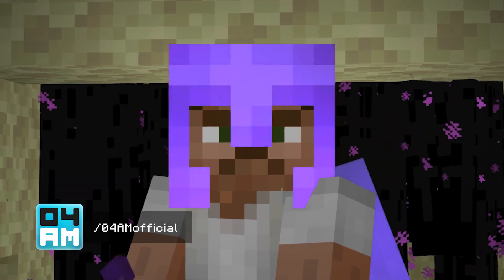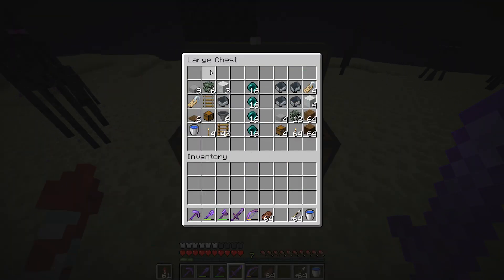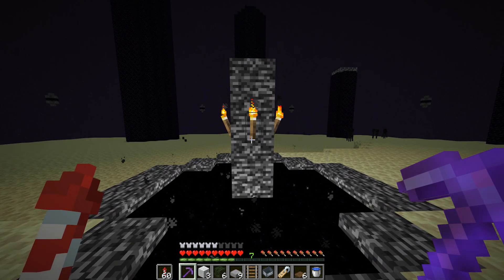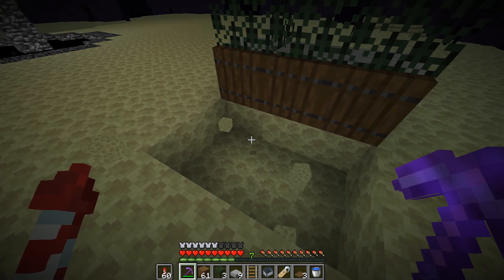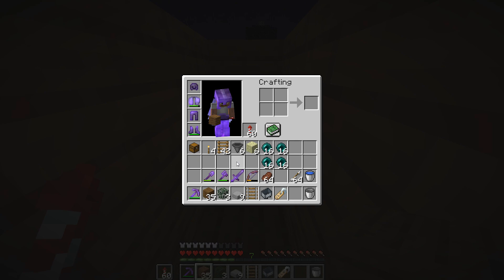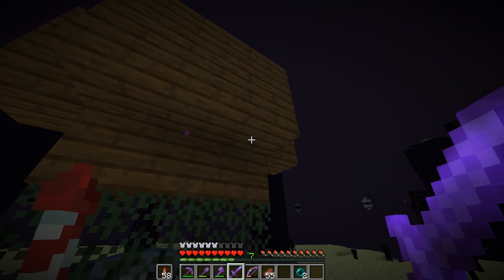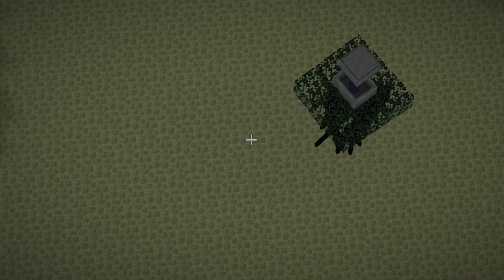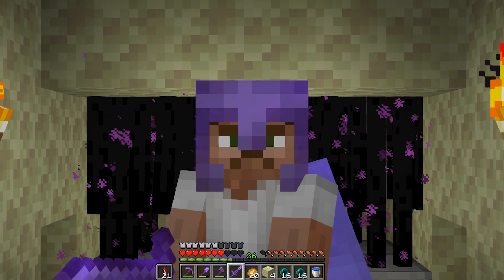VERY EASY Enderman XP Farm + Ender Pearl Farm Tutorial - Minecraft 1.17.1 (Material Friendly) 2021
Looking for a VERY EASY Enderman XP Farm design in Minecraft? In this video, I show you how to build a very fast and efficient Ender Pearl and XP farm for Endermen in Minecraft on 1.16.4. This allows you to get experience very fast for level 30 enchantments and also many Ender Pearls for teleporting and crafting Ender Chests. This mob xp farm works for both Java and Bedrock because of its simplicity. It doesn't require much materials or preparations and is very safe to build on Survival worlds, including Hardcore Survival. With the help of multiple Endermite lures, you can make this farm VERY efficient. A big thanks to Chapman for sharing this idea with us.

04AM